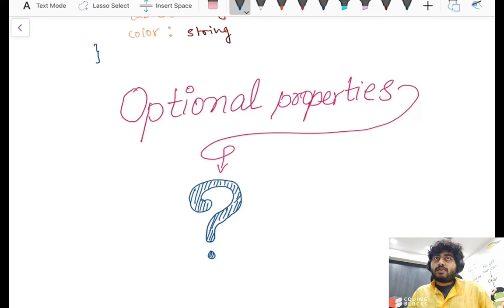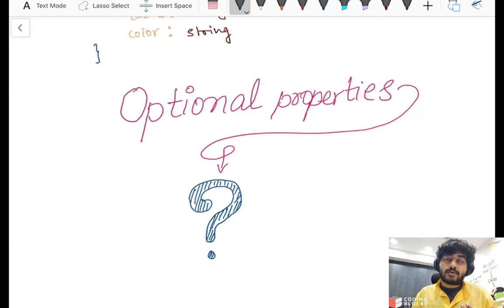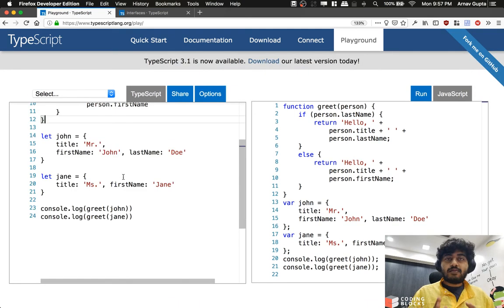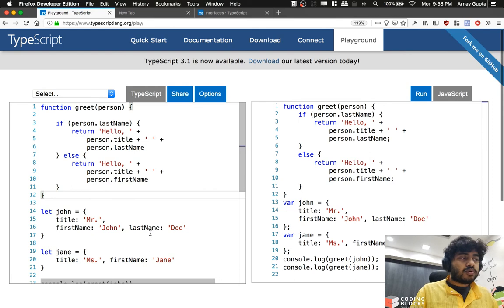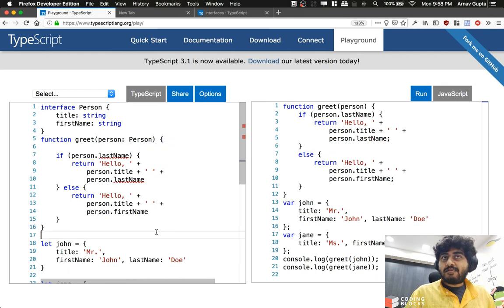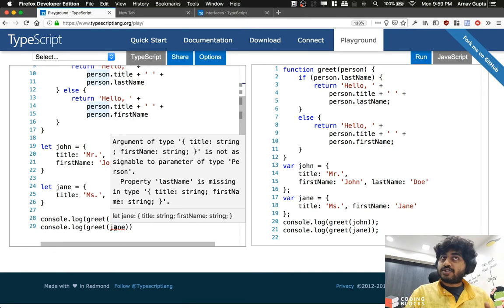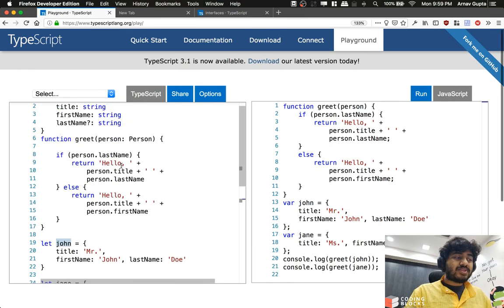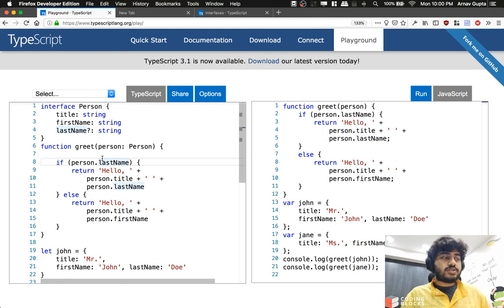Typescript: Optional Properties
Not all properties of an interface may be required. Some exist under certain conditions or may not be there at all. These optional properties are popular when creating patterns like “option bags” where you pass an object to a function that only has a couple of properties filled in.